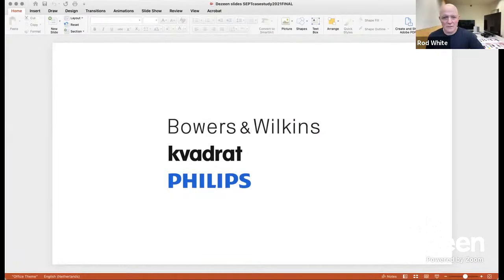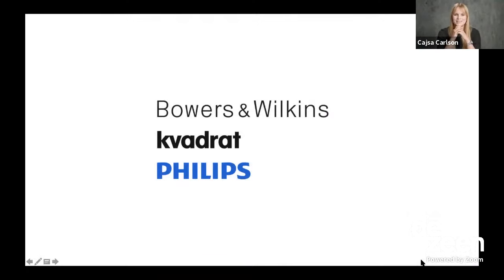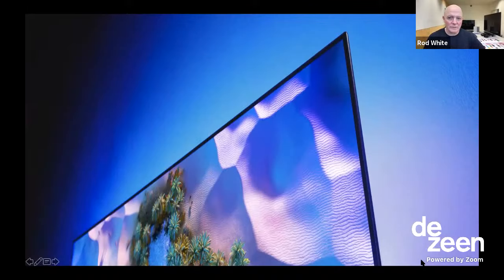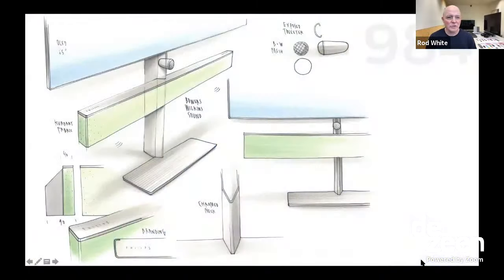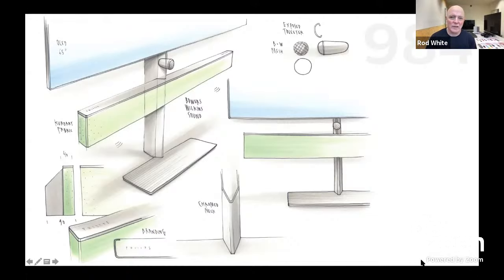How to design a beautiful TV: live case study with Kvadrat, Bowers & Wilkins and Philips TV & Sound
In this virtual talk, designers from Philips TV, Kvadrat and Bowers & Wilkins will explain how they combined their expertise to design the Philips OLED+986 and OLED+936 televisions. Watch live from 2pm London time.

The talk is the third in a series of four as part of a collaboration between Dezeen and Philips TV & Sound investigating the cutting edge of product design.

Philips TV & Sound will be represented on the panel by its chief design officer Rod White. Stine Find Osther, vice president of design at Kvadrat, will also appear on the panel, alongside Andy Kerr, director of product marketing at Bowers & Wilkins.